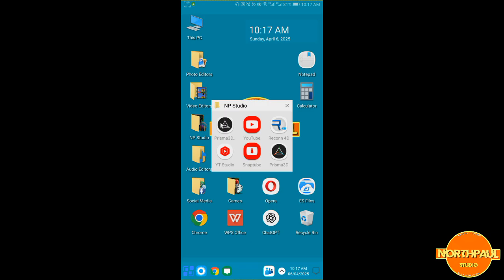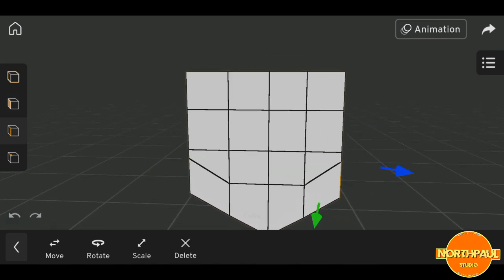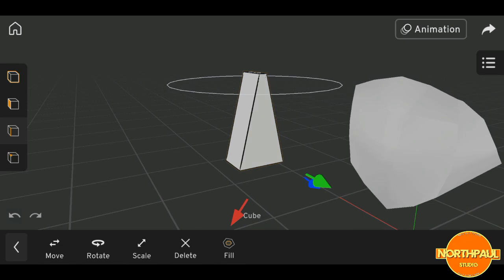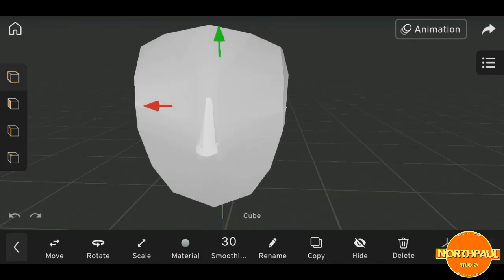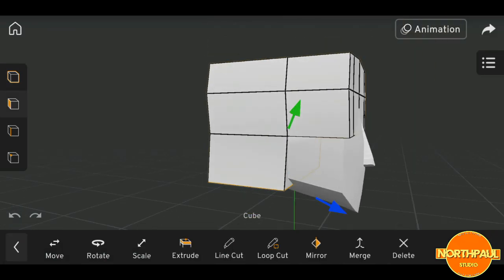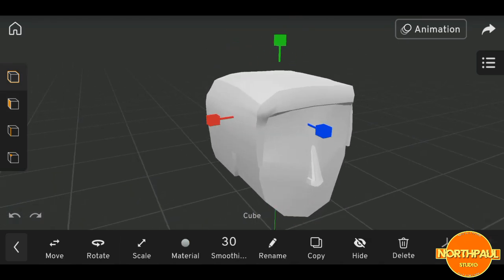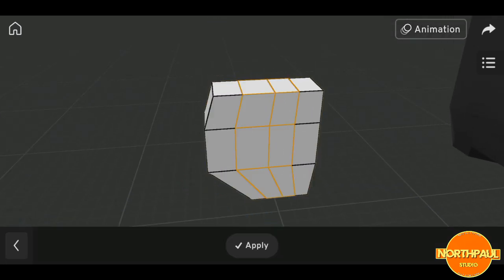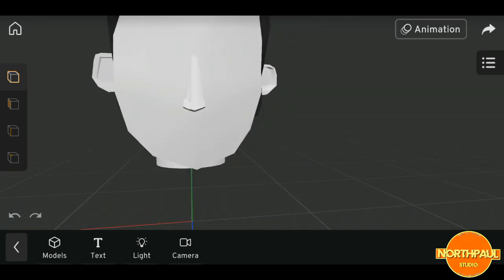HOW TO CREATE A 3D CHARACTER IN PRISMA3D FOR BEGINNERS | PART 2 | MODELING THE HEAD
In this tutorial, we model the head using Prisma 3D. You'll learn how to shape the face, build stylized features, and keep clean geometry—all using just your mobile device.

Explore more Prisma3D tutorials, 3D modeling tips, and mobile rendering guides on NorthPaul Studio!